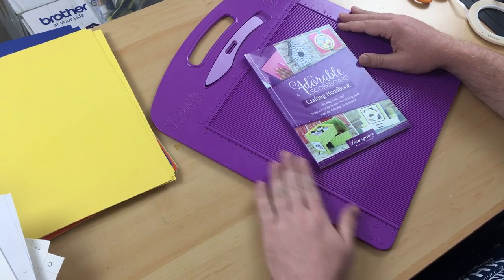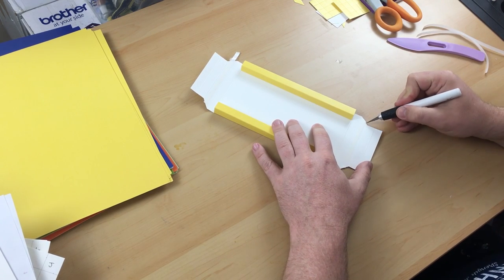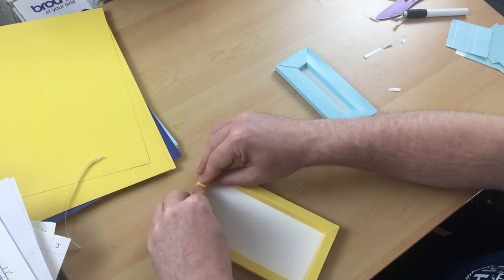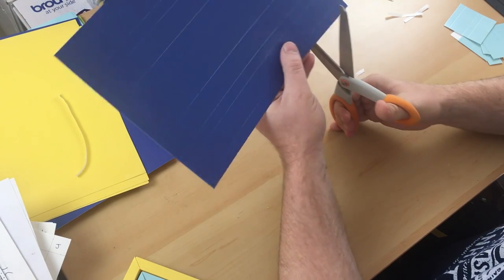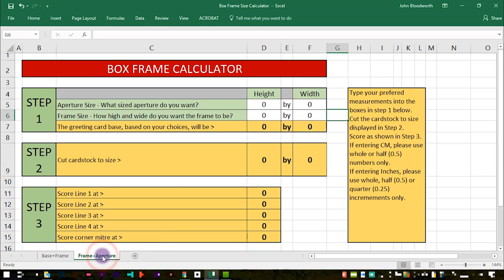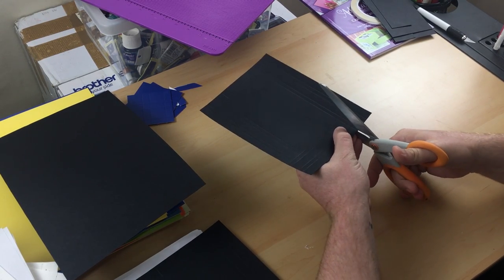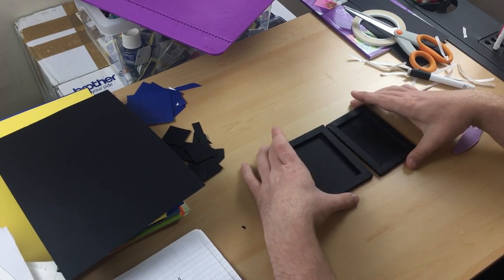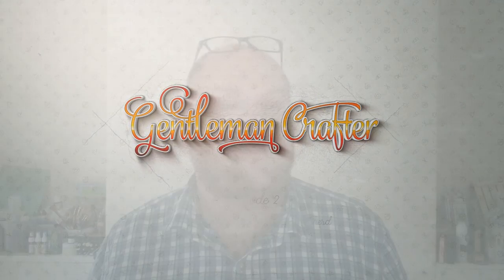GCTV2 Making Box Frames With The Hunkydory Adorable Scoreboard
Welcome to episode 2 of Gentleman Crafter TV!

In this episode, I will be sharing with you a technique for using the Hunkydory Adorable Scoreboard to make box frames of varying sizes and shapes. There is also a spreadsheet download that will help you calculate the right size of cardstock to cut, to begin with, and then where to score your lines.

The episode finishes with an overview of how to decorate two box frames to make a suitcase style gift card.

If you would like to download the spreadsheet referenced in this video, please

If you would like to buy the Adorable Scoreboard, please